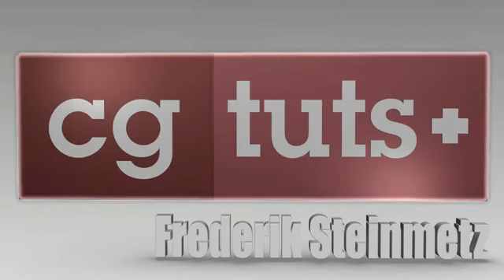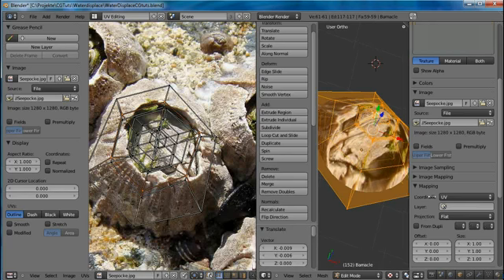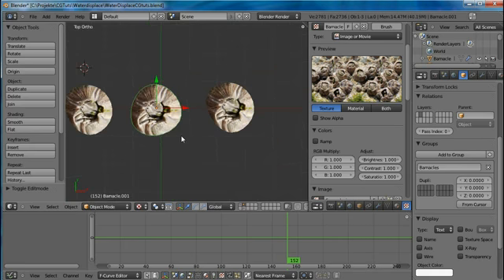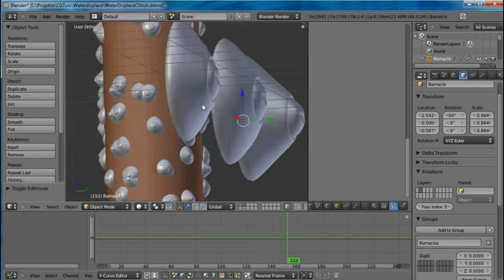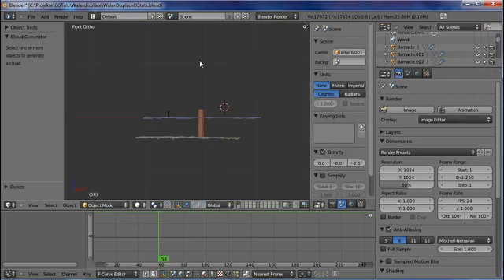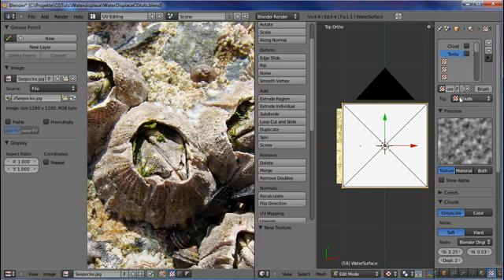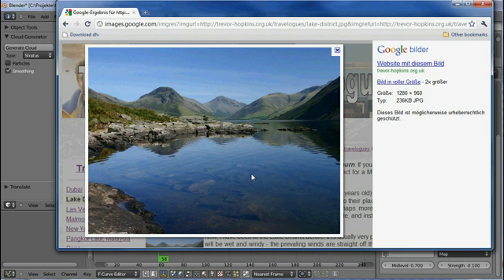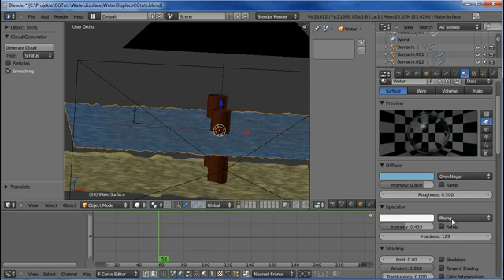Water_Displacement_Day_2_Pt1